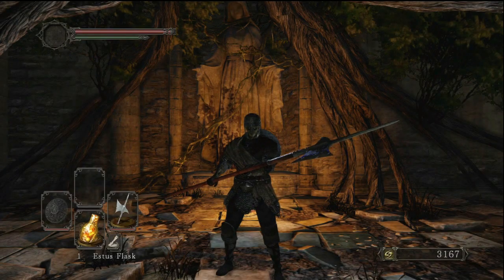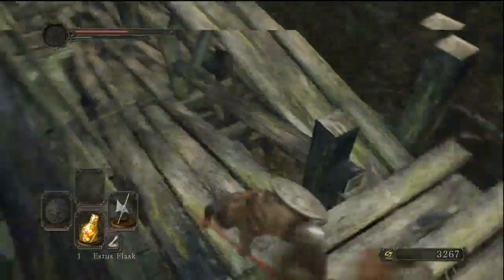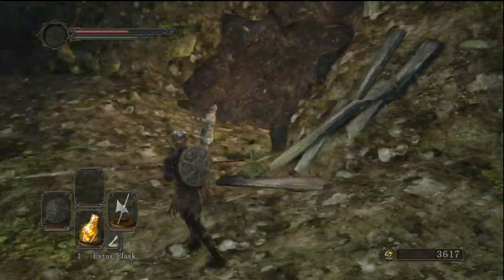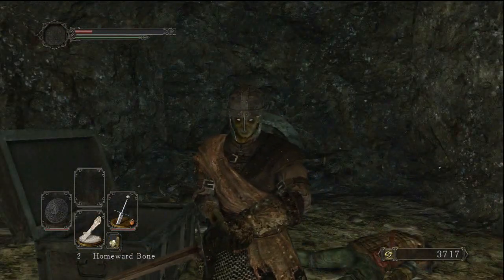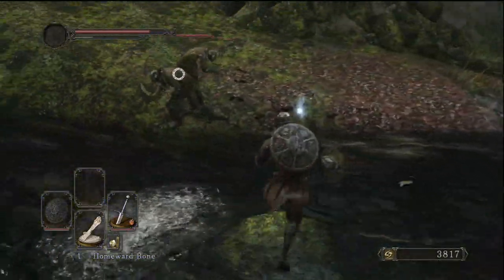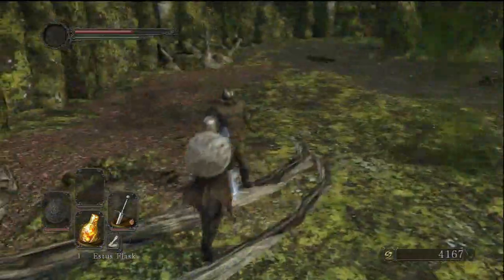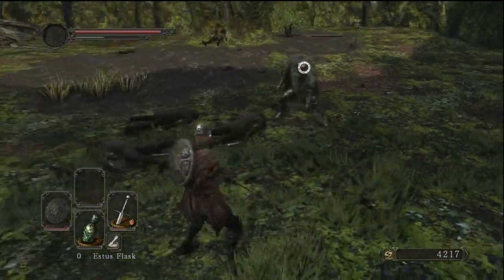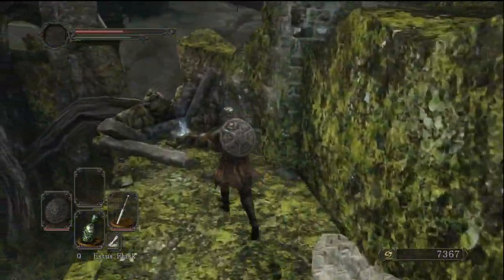Dark Souls 2 Fire Longsword & Heide Knight Sword (Amazing Swords)